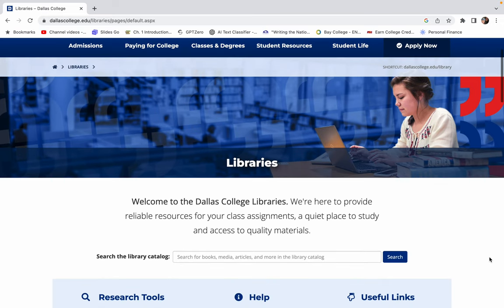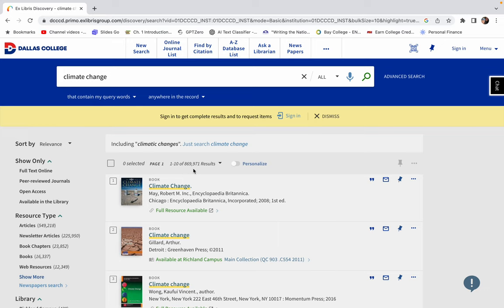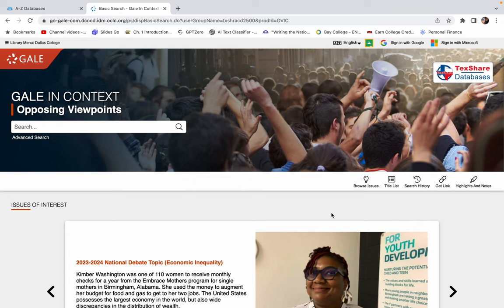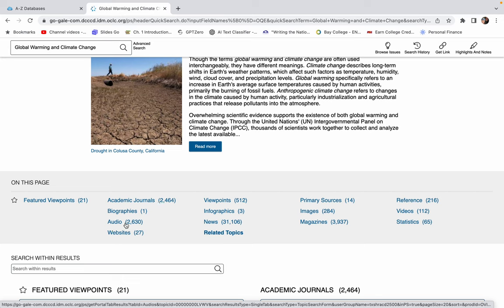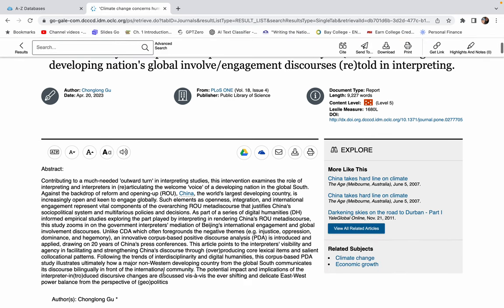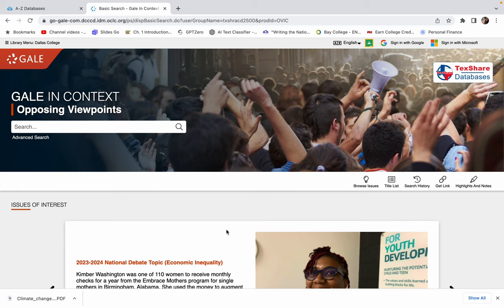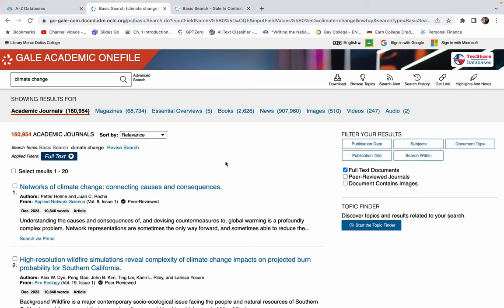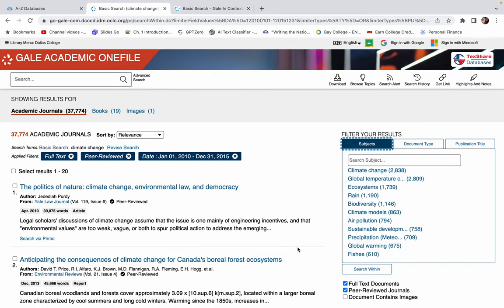Doing Research on Dallas College Library Databases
This is just a brief overview of two of my favorite databases of the Dallas College library system and how to use them to find research sources.